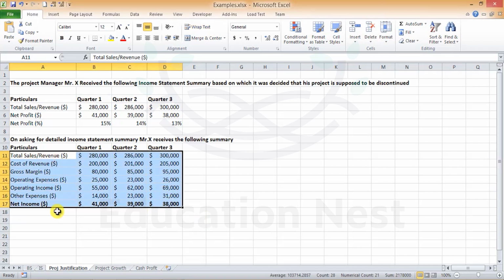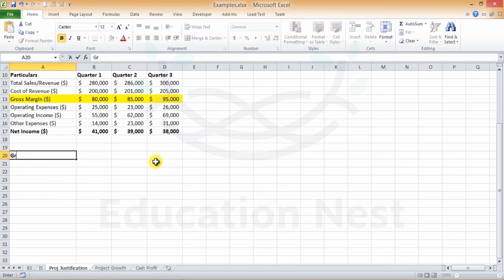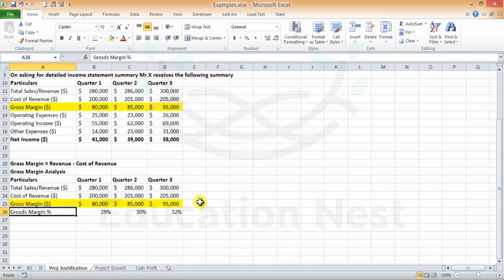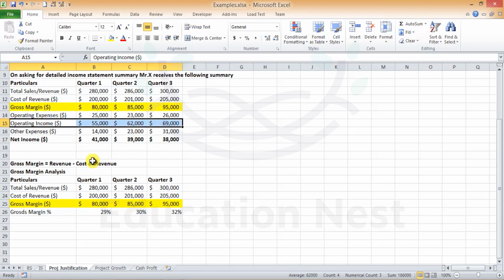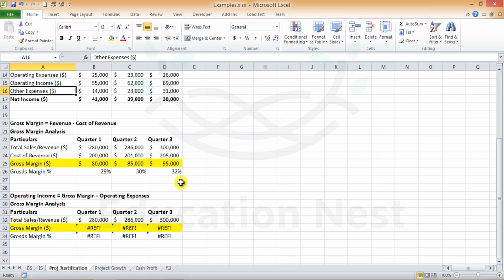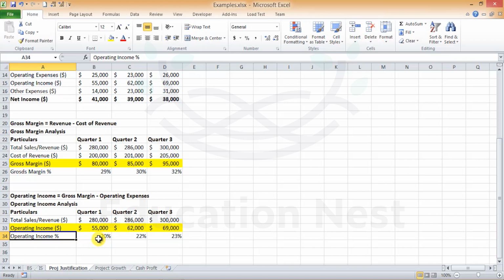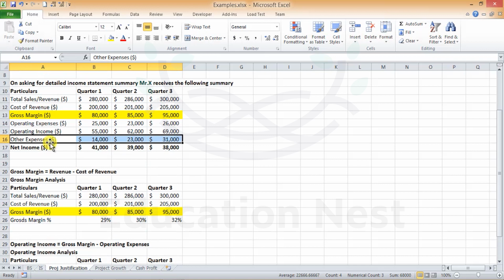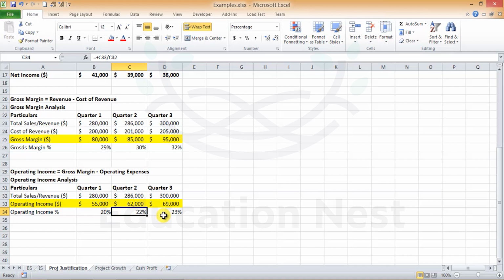Demystifying Gross Margin in PMP: A Step-by-Step Guide for Project Managers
Are you a project manager preparing for the Project Management Professional (PMP) exam and looking to enhance your financial management skills? Look no further! In this in-depth video, we demystify the concept of gross margin in PMP by providing you with a step-by-step guide. From understanding the fundamental calculations to applying the concept to real-world project scenarios, we equip you with the knowledge and techniques to derive gross margin effectively. Whether you're a PMP aspirant or a seasoned professional, this video is your key to unlocking financial excellence in project management. Join us now and elevate your PMP journey with the power of gross margin!